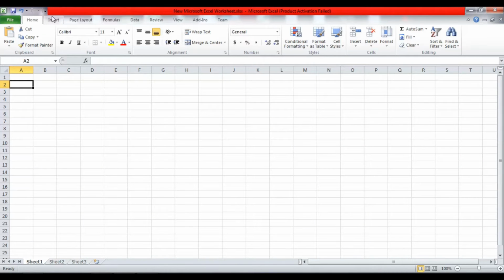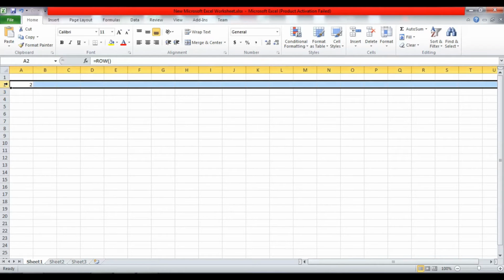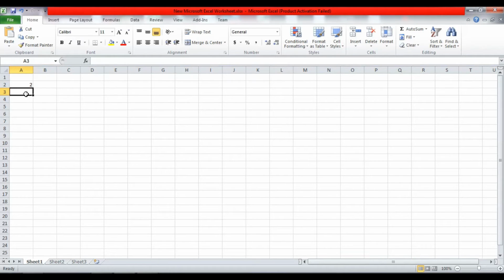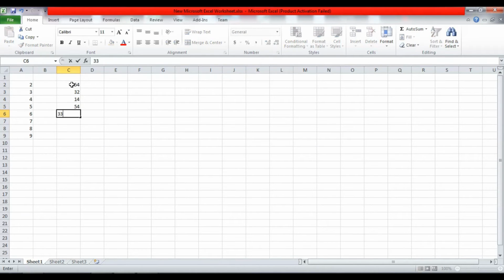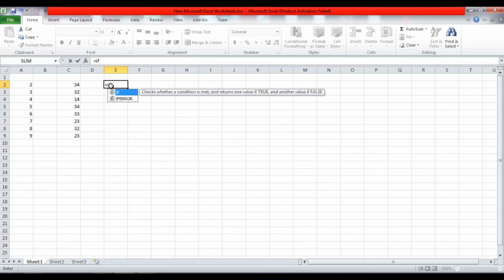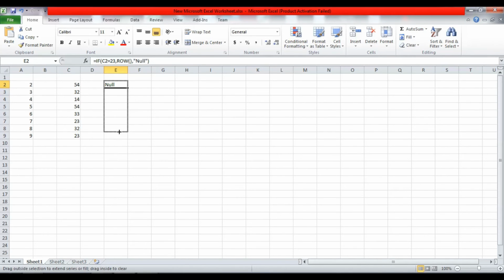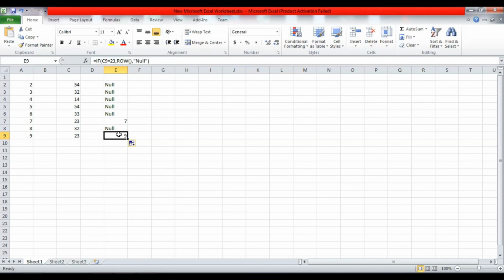MS EXCEL Row Function, Quick Tutorial!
This video demonstrates:
1- Row Function working
2-  Utilization of row function

Excel tips for office and stock management!

A quick tutorial